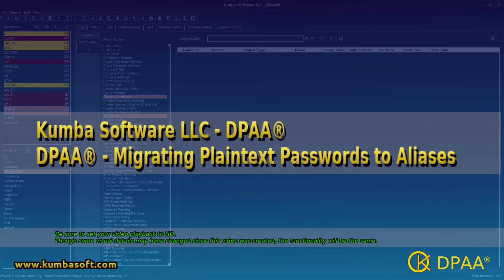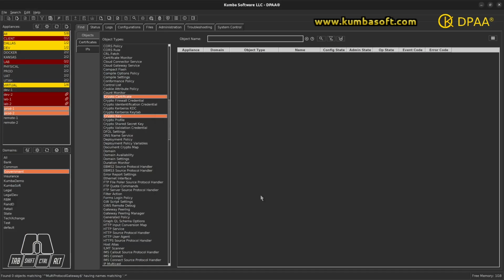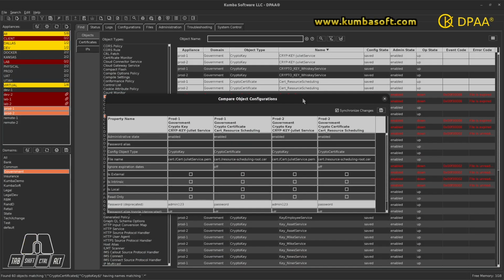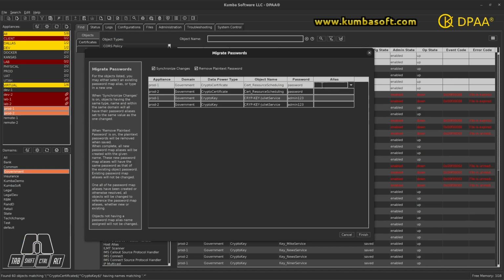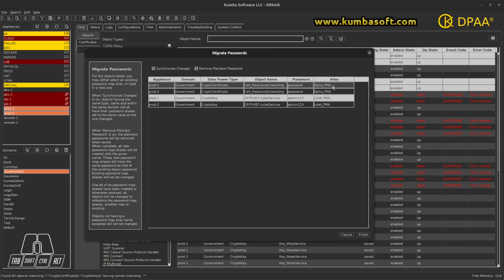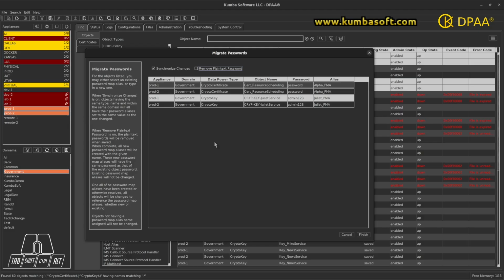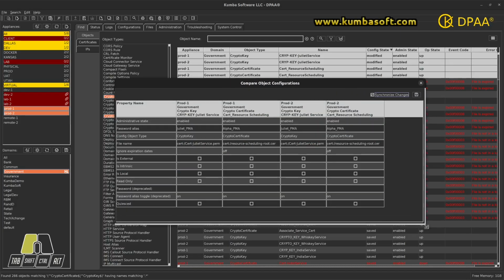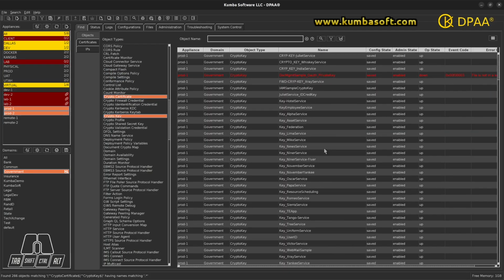DPAA® - Migrating Plaintext Passwords to Aliases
Since plain-text passwords are deprecated in DataPower, DPAA® gives you a very easy way to migrate those old passwords to password aliases. Whether you have existing password aliases you want to assign to those objects, or, even if you need to create new aliases, you won't believe how easy DPAA® makes it.  During the process, you even have the choice to remove the old plain-text password.

00:00 - Start
00:29 - Introduction
00:59 - Searching for password migration candidates
02:02 - Reviewing selected object configurations
02:27 - Required criteria for password migration
02:57 - Invoking the migration feature
03:29 - Quick explanation of Migrate Passwords screen
03:43 - Choosing existing aliases for migration
04:04 - Effect of Synchronize Changes
04:30 - Creating a new Pass Map Alias for Migration
04:44 - Effect of Synchronize Changes
04:55 - What DPAA® will do during Migration
05:52 - Option to Remove the Plaintext Password
06:54 - Committing the changes
07:38 - Reviewing the changed object configurations
08:49 - Saving the domains
09:18 - Summary and Wrap Up